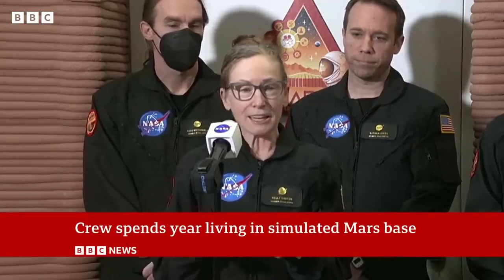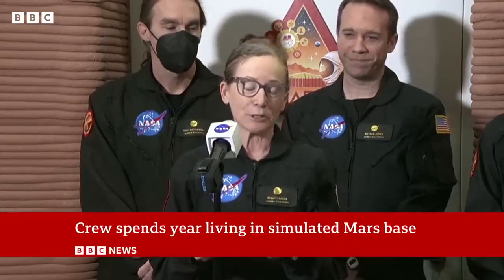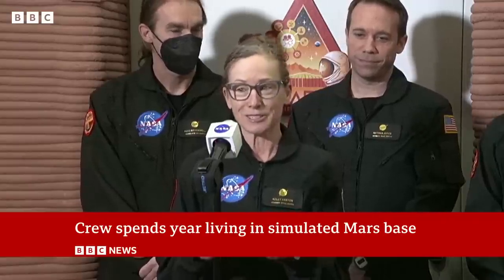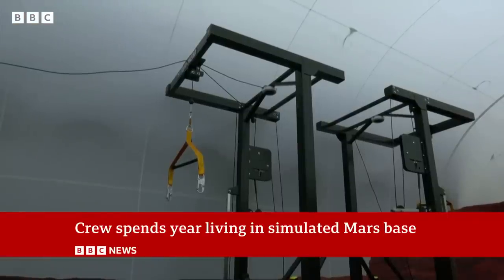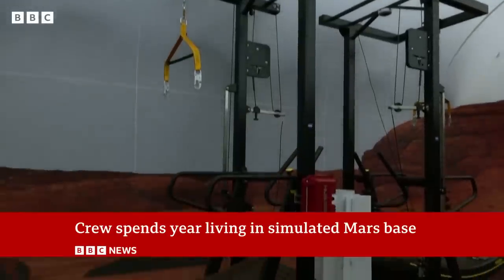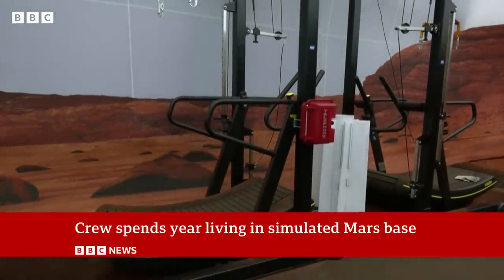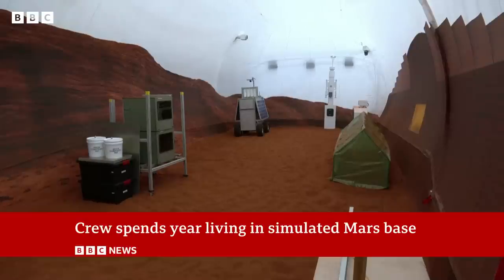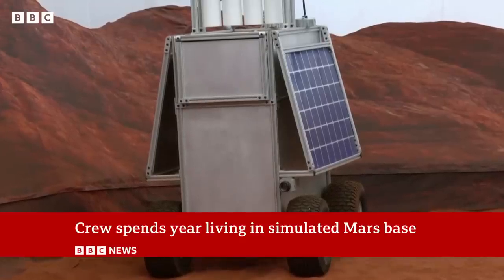Crew emerge from year living in simulated Mars base | BBC News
Four volunteers have emerged from a small compound at a Nasa base in Texas.

They spent more than a year living in conditions designed to simulate those on Mars.

The space the volunteers have lived in for the past 378 days is 3D printed.

Nathan Jones, Anca Selariu, Kelly Haston and Ross Brockwell entered the 1,700-square-foot enclosure back on June 25, 2023.